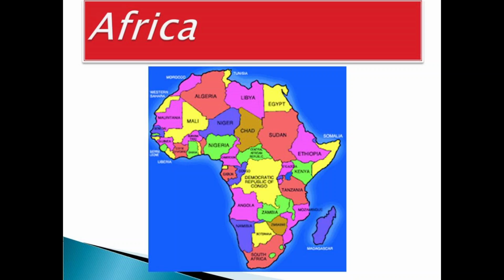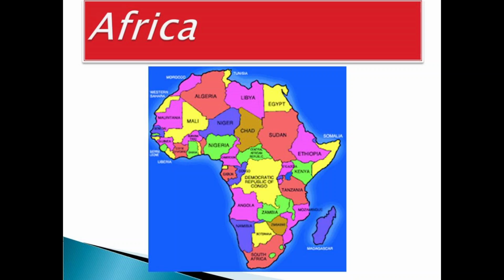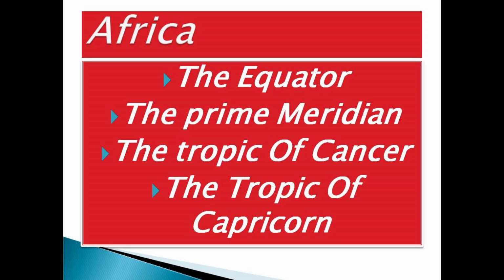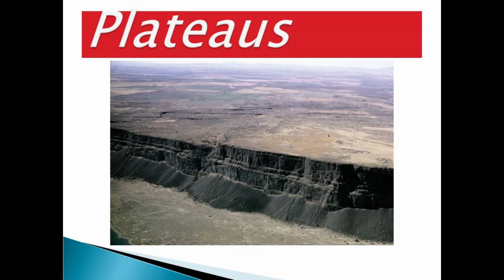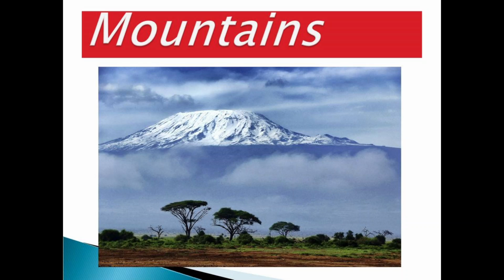Study Of Continents - II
Continent Africa